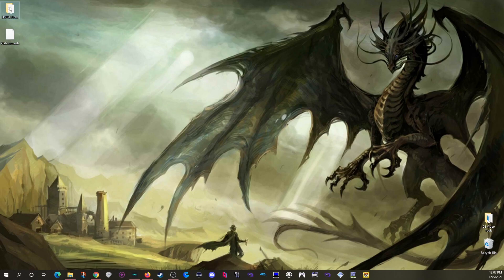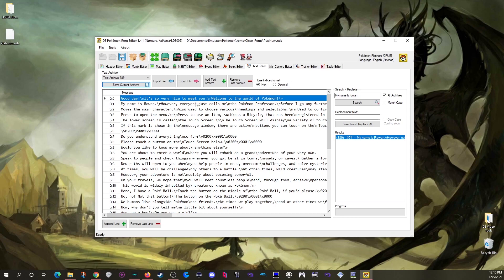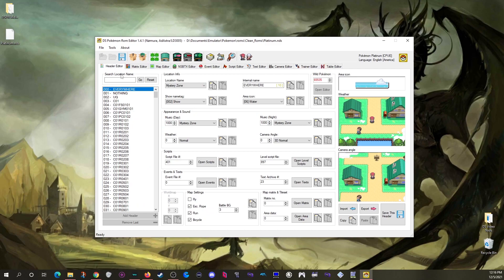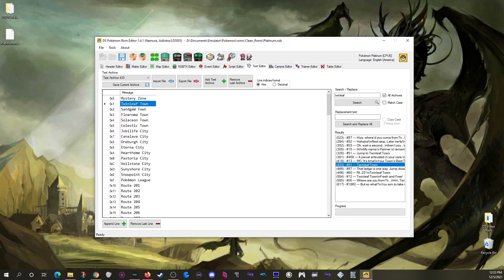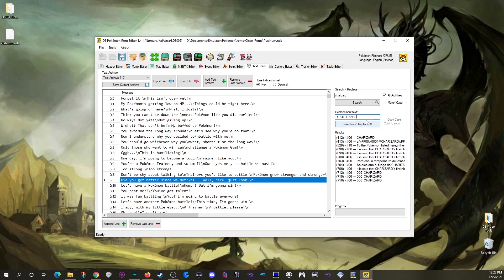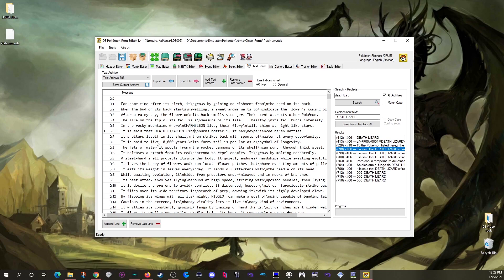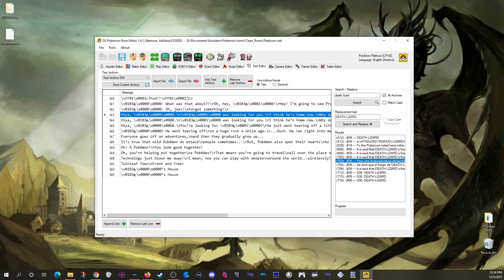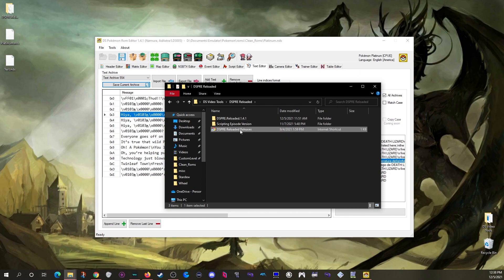Pokemon DS Rom Editing Tutorial Pt 4: Text w/ DSPRE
Episode Segments:
Intro (0:00)
Opening Rom in DSPRE (0:25)
The Text Editor Tab (0:38)
Searching for Text (0:54)
Editing Text (1:19)
Locating Text Files from the Header (3:33)
Editing Location Names (4:11)
Trainer Text (4:57)
Using the Replace Option (6:10)
The Player and Rival Name Macros (8:40)
Adding New Text Archives (10:39)
Saving Your Rom (10:59)
Outro (11:22)